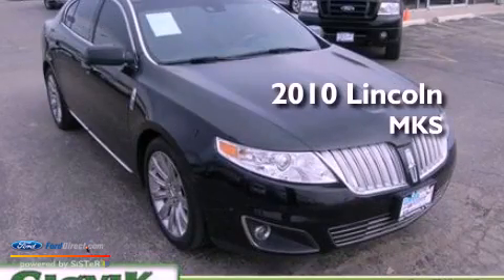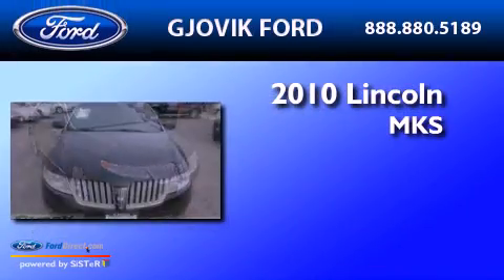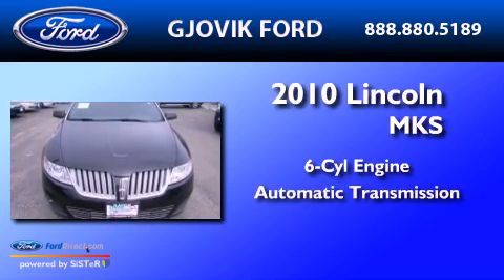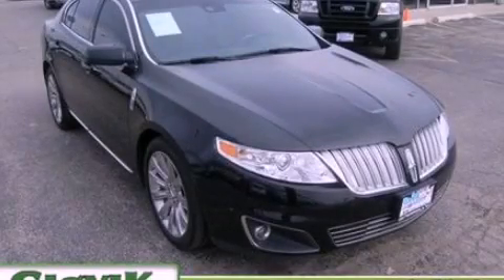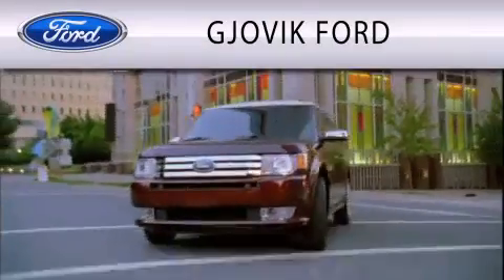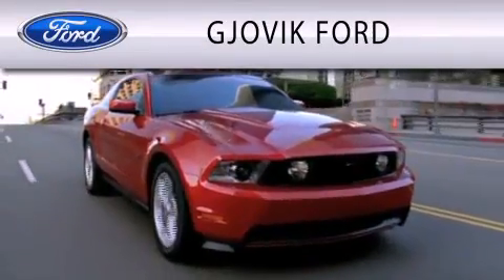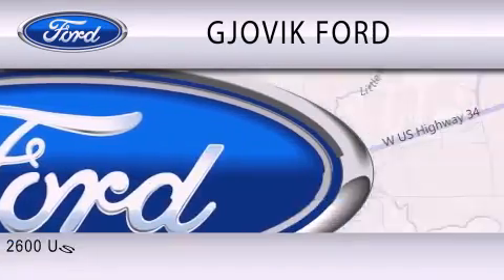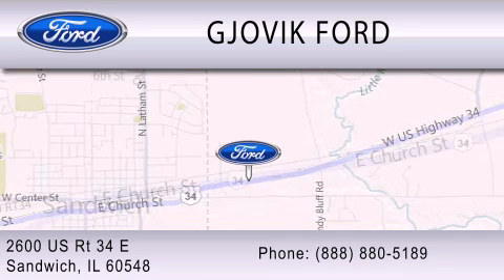2010 Lincoln MKS Sandwich IL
Year : 2010
 Make : Lincoln
 Model : MKS
 Engine : 3.5L V6 24V GDI DOHC TWIN TURBO
 Trans . : 6-SPEED AUTOMATIC
 Exterior : BLACK
 Miles : 29,901

 Stock : 5220